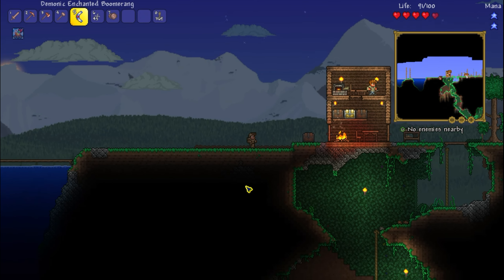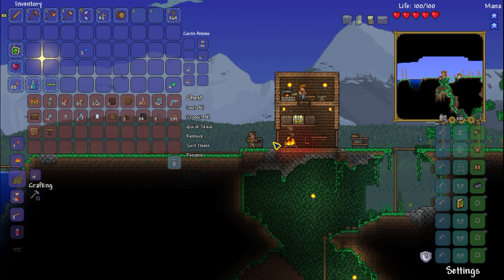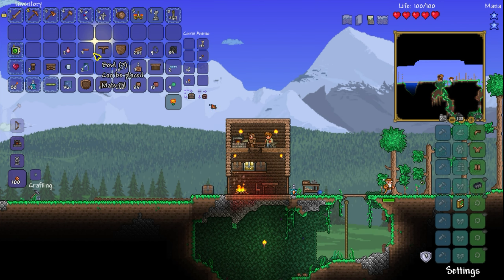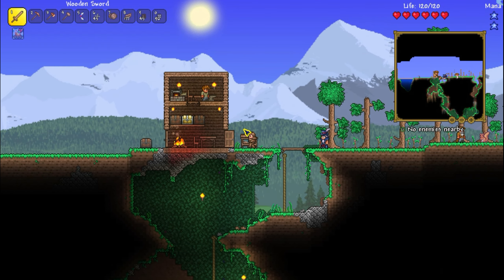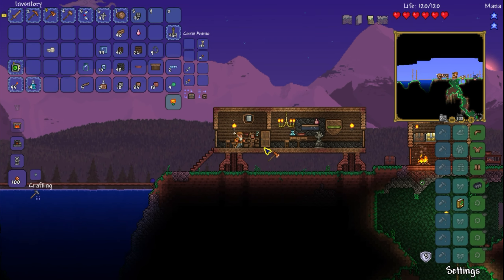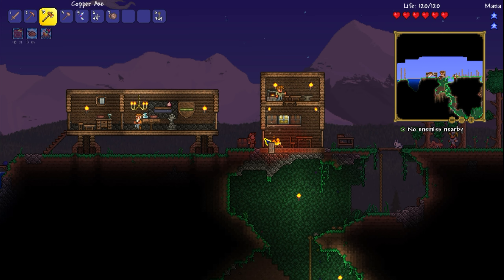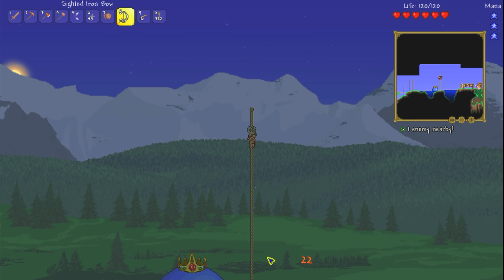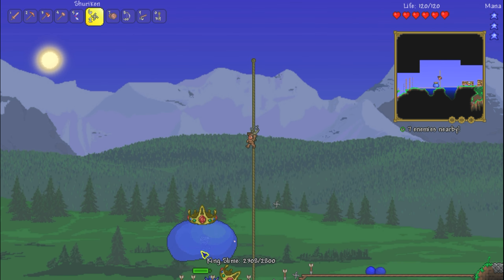Terraria #2 Let's Play (Expert Mode) | King Slime Attempt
Hello everyone and welcome back to terraria #2... This time I attempt to kill a boss.. LOL couldn't think of anything since I made this 1:00 a.m in the morning.. Anyways.. Thanks for watching and subscreeb..

(Noise storm -Airwaves)

(Articial Music - Herbal Tea) :No copyright version..